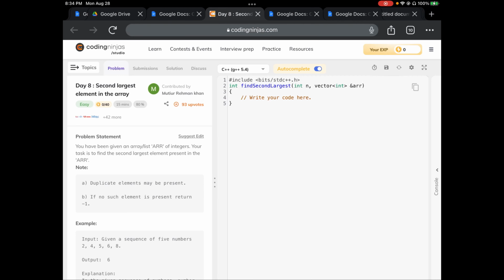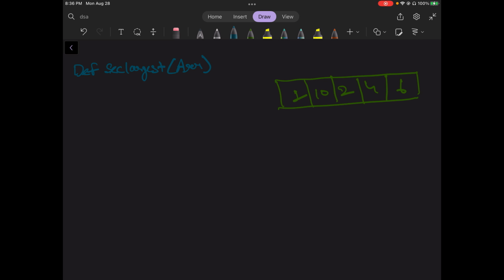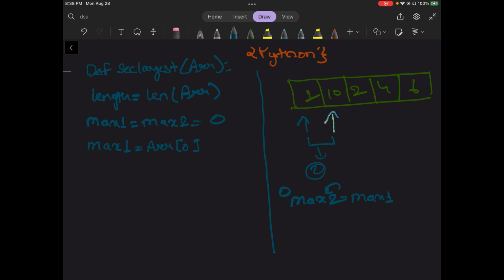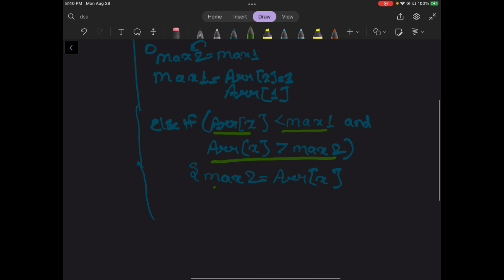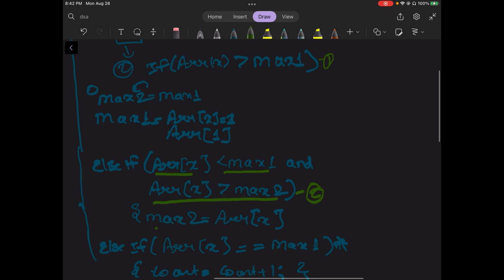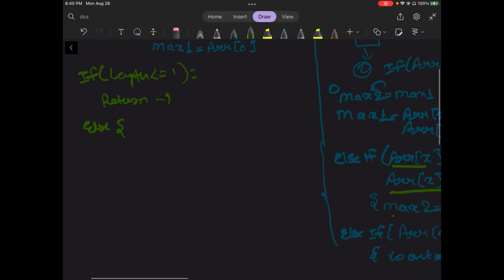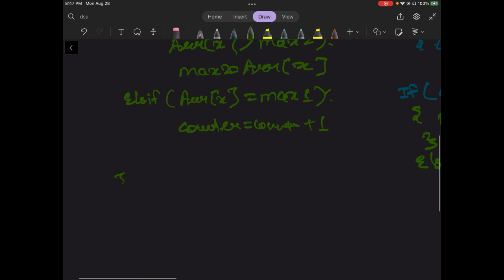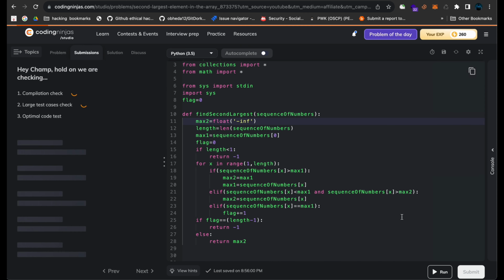Second Largest Element in the Array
In this video, we will learn about how to find the second largest element in an array. This question is commonly asked in interviews at companies like Facebook, Amazon, Samsung, and many other major corporations.

Please keep in mind that there can be multiple solutions to solving this problem, and you might come up with alternative approaches as well.